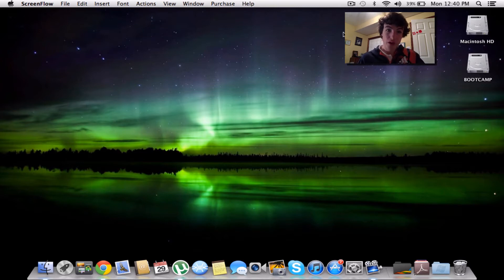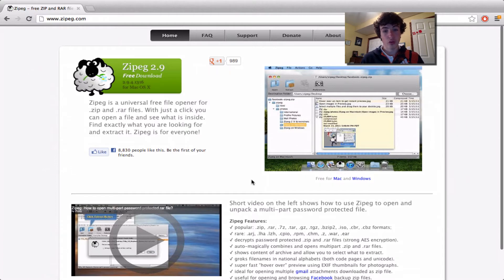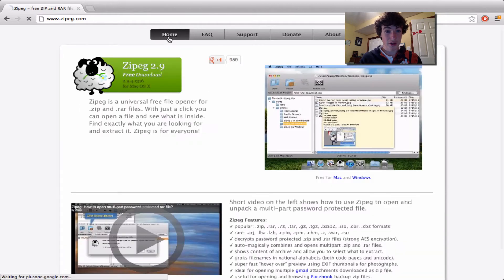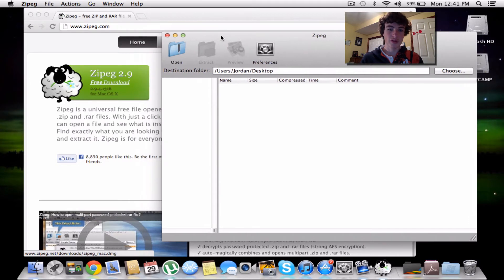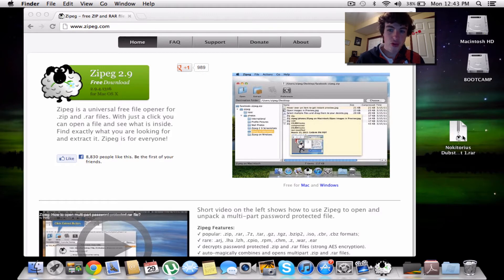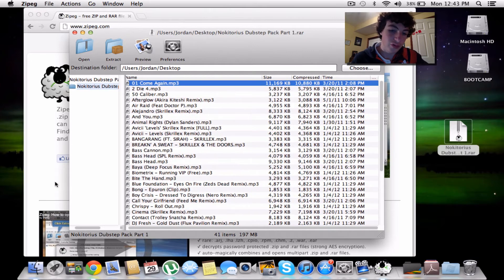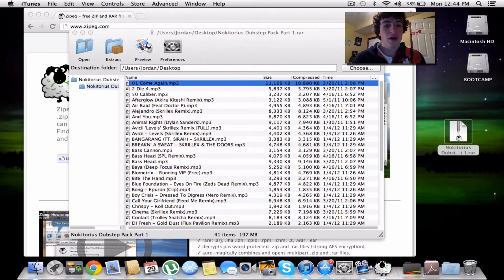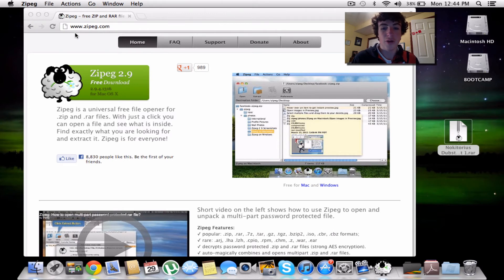How to open .RAR files on a Mac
In this video I show you a simple, easy to use app called Zipeg. It's free, and works great!

Virus free!